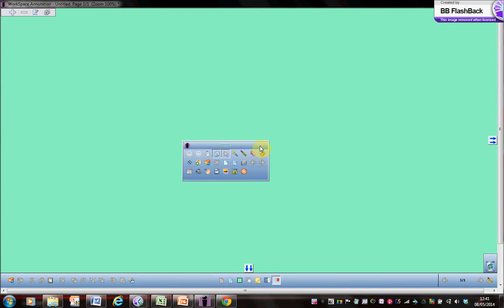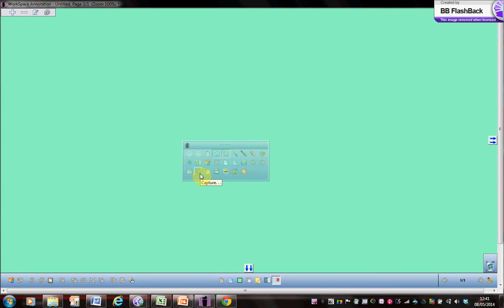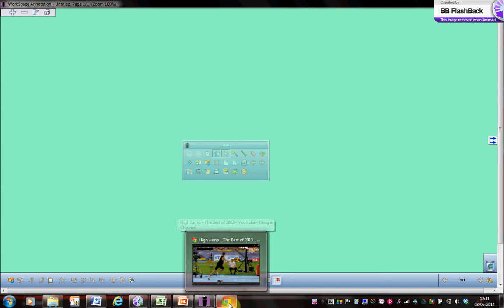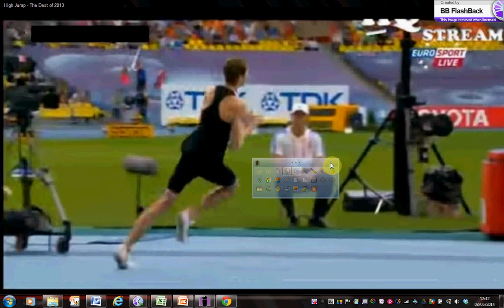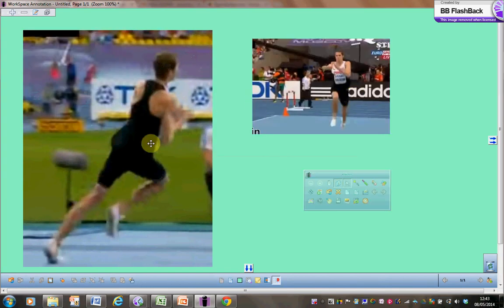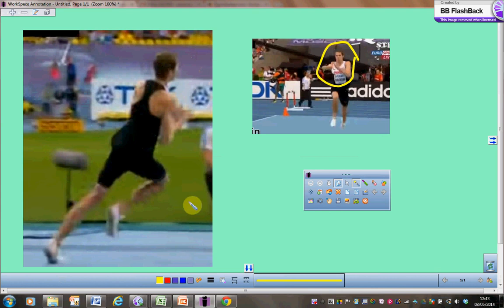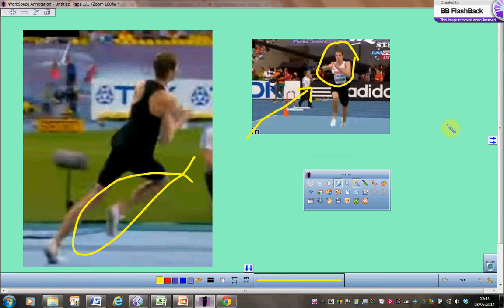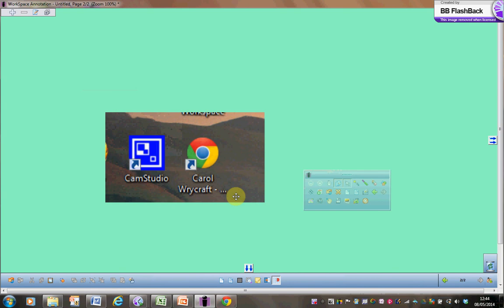Dell Interwrite Software - Screen Capture